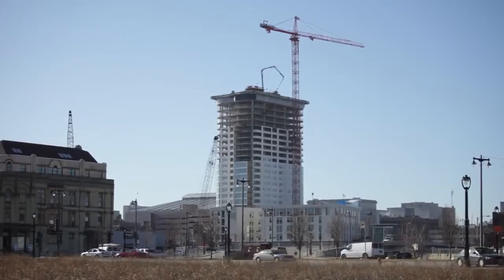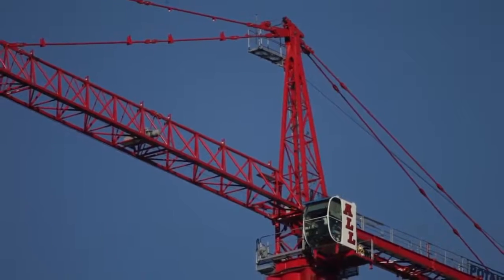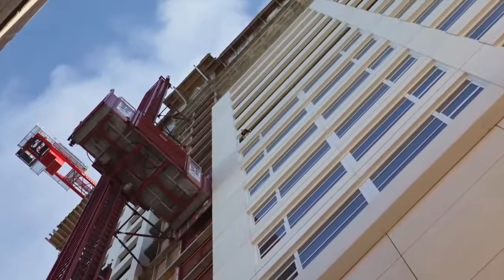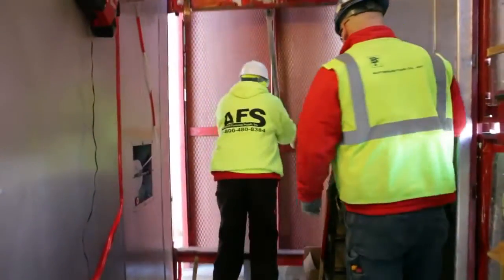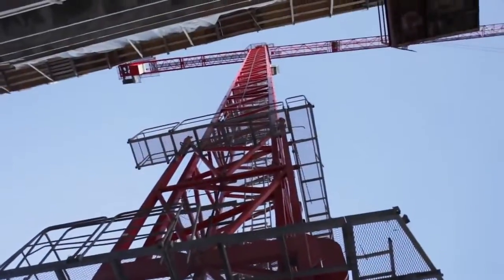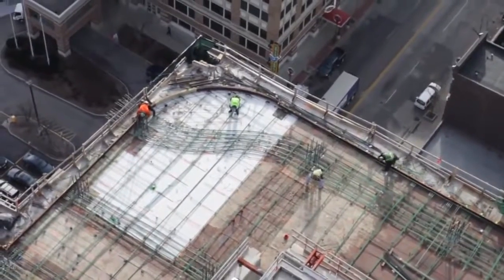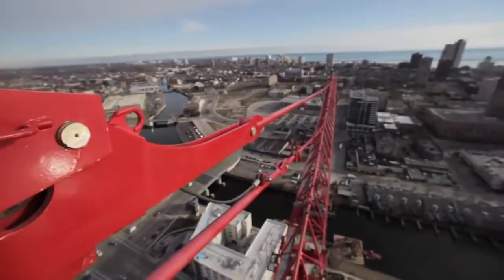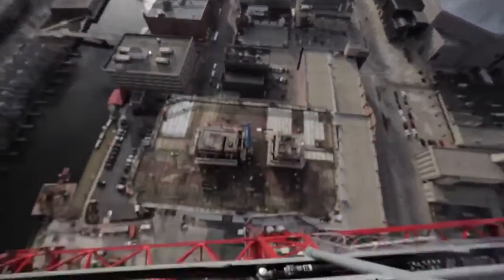Lắp cẩu tháp cho tòa nhà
Công ty TNHH Kĩ Thuật Và Công Nghệ Minh Thành
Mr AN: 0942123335